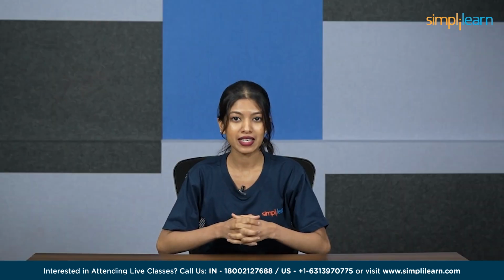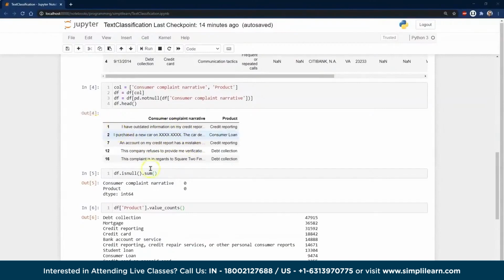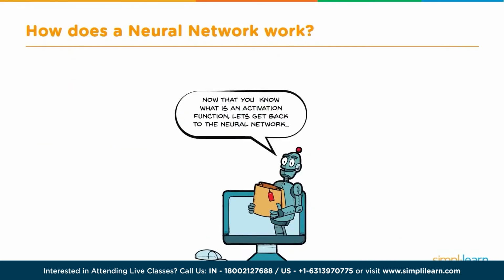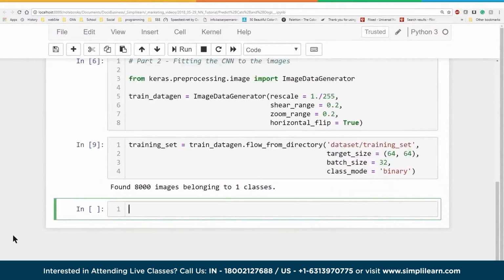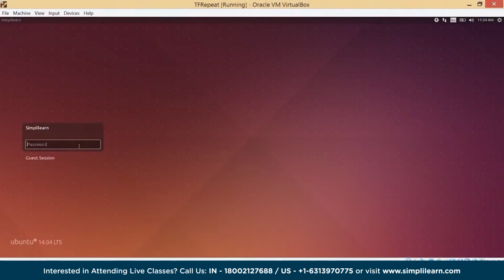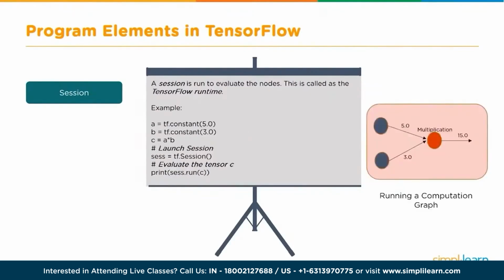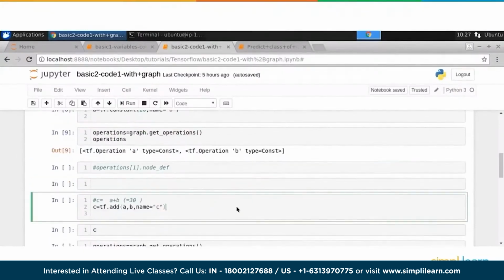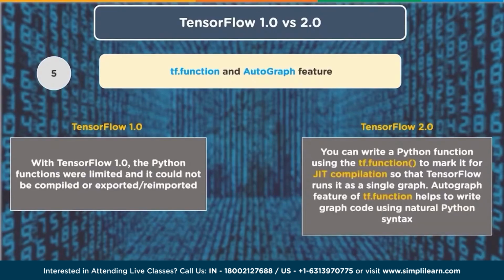Deep Learning Basics Tutorial | Deep Learning Fundamentals | Deep Learning Training | Simplilearn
The Deep Learning Basics Tutorialprovides a comprehensive overview of the fundamental principles and techniques in deep learning. It covers the core concepts, architectures, and algorithms that form the foundation of this field. The tutorial explores the Deep Learning Fundamentalsin detail, explaining the key components and principles behind deep learning models. It also offers practical insights into Deep Learning Training,providing guidance on training strategies, optimization techniques, and best practices for achieving optimal performance in deep learning tasks. Overall, this tutorial serves as a valuable resource for anyone looking to gain a Basic understanding of deep learning.

Following are the topics covered in the Deep Learning Basics Tutorial✅ 00:00 Deep Learning Basics Tutorial
✅ 02:16 What is Deep learning?
✅ 17:50 Deep Learning Demo on Text Classification
✅ 48:30 What is a Neural Network?
✅ 1:02:49 Types of Artificial Neural Network
✅ 1:39:30 What is Deep Learning
✅ 1:42:30 Top Deep Learning Libraries
✅ 2:21:24 Program Elements In TensorFlow
✅ 2:59:22 Use Case Implementation using TensorFlow
✅ 3:19:05 TensorFlow 1.0 vs 2.0

Deep learning refers to a subset of machine learning techniques that involve training artificial neural networks with multiple layers to learn and extract high-level representations from complex data. It has been instrumental in achieving breakthroughs in computer vision, natural language processing, speech recognition, and autonomous driving.

✅ Key Features
- Add the IBM Advantage to your Learning
- 25 Industry-relevant Projects and Integrated labs

✅ Tools Covered
- ChatGPT
- Flask
- Matplotlib
- django
- Python
- Numpy
- Pandas
- SciPy
- Keras
- OpenCV